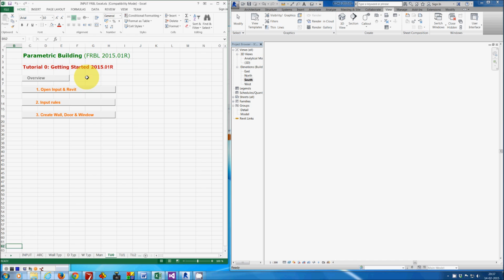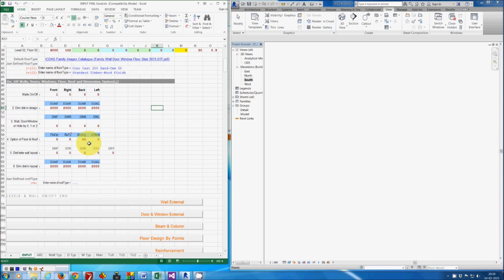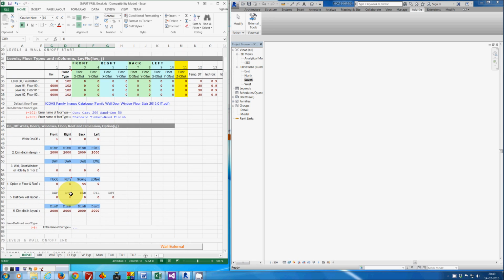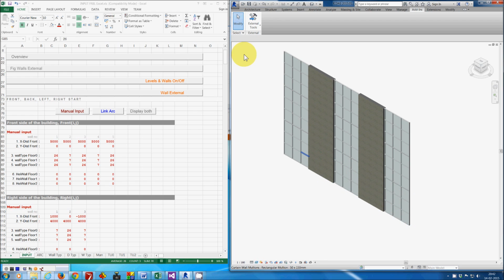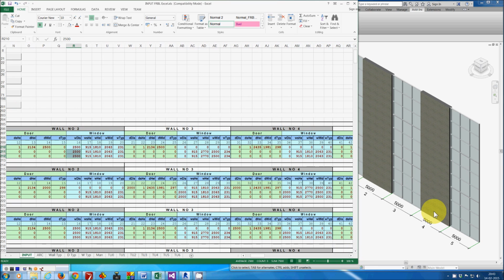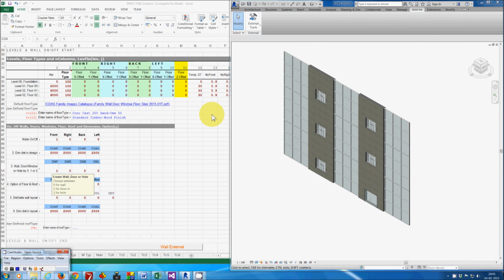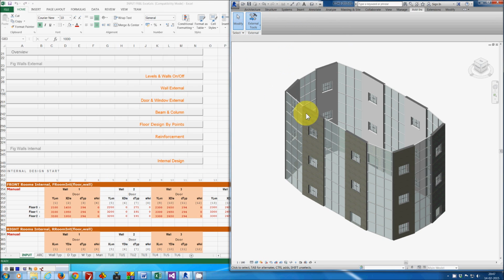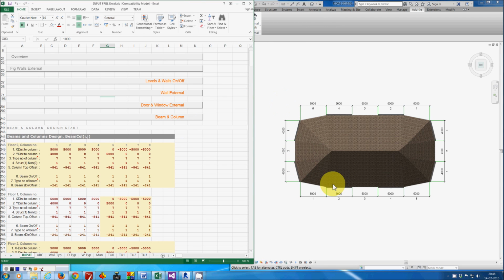ICDAS FRBL Tutorial 0 Getting Started 2015